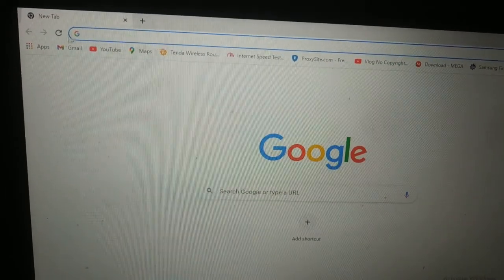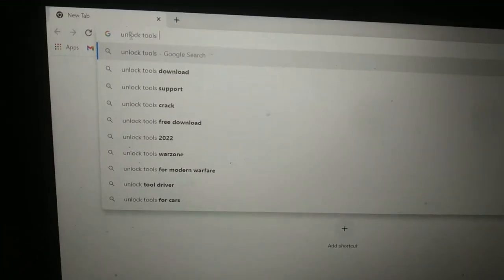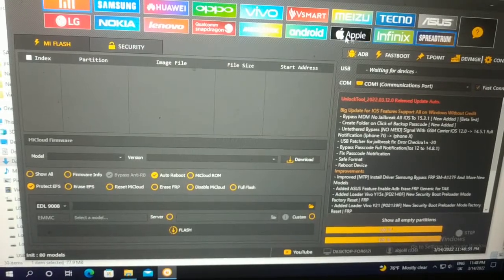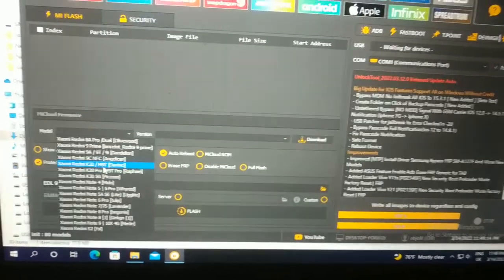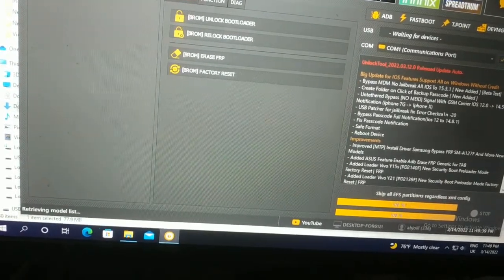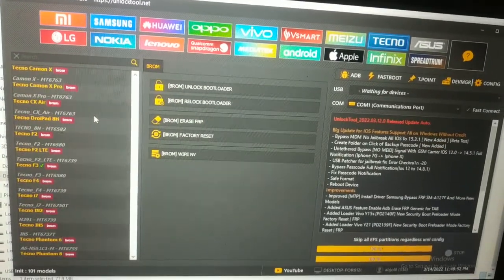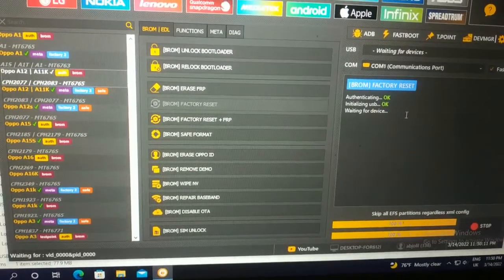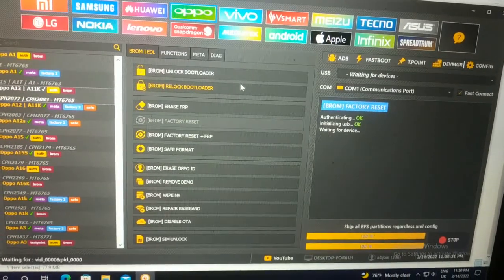All mobile Unlock Free Tool 2022 | samsung account, Mi Account, Frp, Pattern, password unlock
android phone/mobile free unlock tool 2022 by bmc telecom bd
all mobile free unlock tool
Unlock Tool All in One
How To Use Unlock Tool
imei chang tools
ime repair tool
vivo unlock tool
redmi unlock tool
xiaomi unlock tool
mi account unlock tool
redmi imei chang tool
xiaomi imei chang tool
oppo imei chang tool
realme imei chang tool
poco imei chang tool
vivo imei chang tool
samsung imei chang tool
tecno imei chang tool
iphone imei chang tool
walton imei chang tool
symphony imei chang tool
meizo imei chang tool
lg imei chang tool
mobile screen lock remove tool
password remove tool
frp unlock tool
how to flash mobile
how to flash any phone
coulcomm flash tool
huawei frp tool
unlock tool crack
unlock tool
huawei frp bypass tool for pc
fastboot to edl mode tool
huawei frp tool 2021
frp lock removal
huawei frp unlock tool
oppo a3s password unlock
mrt tool crack 2021
mrt crack